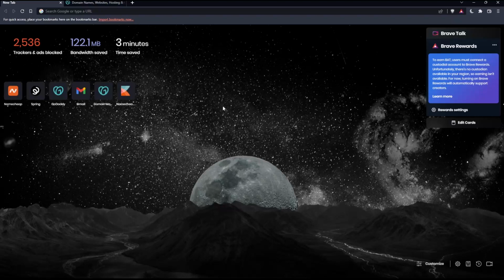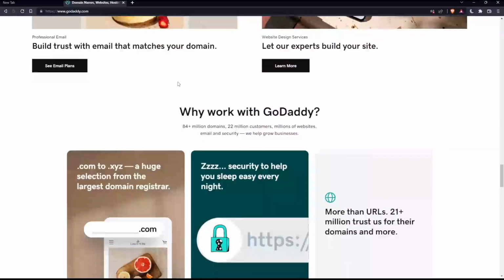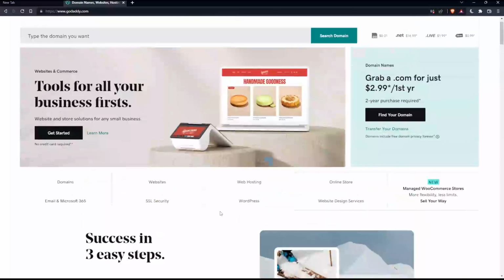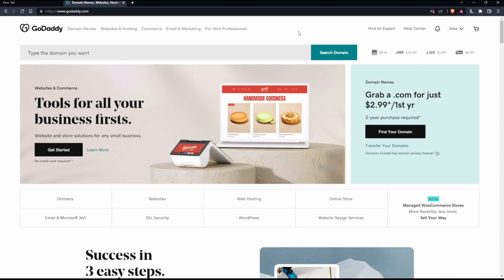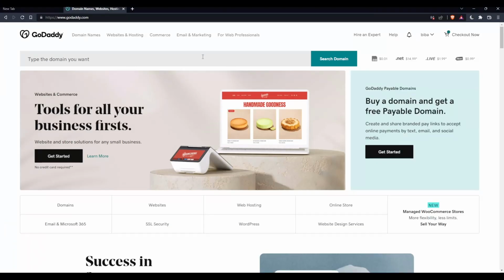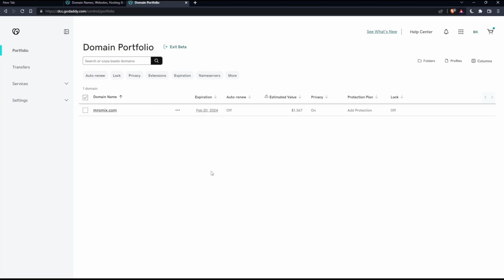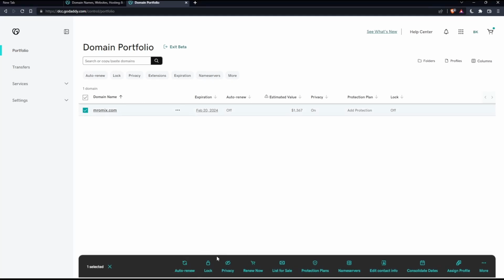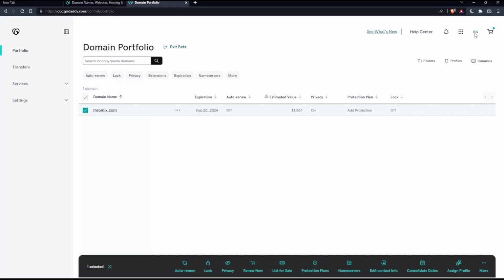How To Cancel Auto Renew GoDaddy Tutorial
Today we talk about cancel auto renew,auto renew,turn off auto renew,cancel auto renew godaddy,disable auto renewal,disable auto renew godaddy